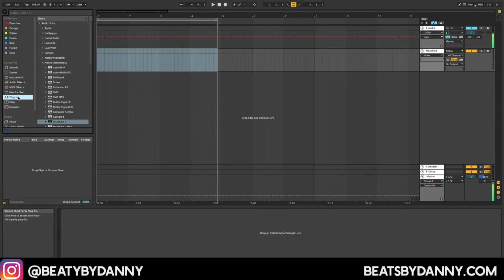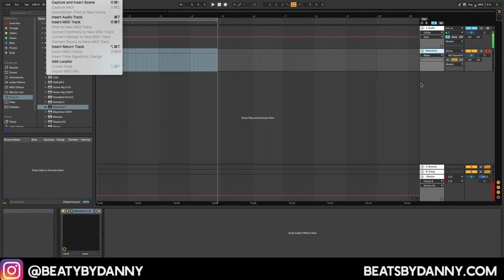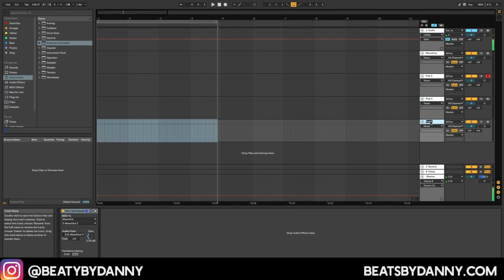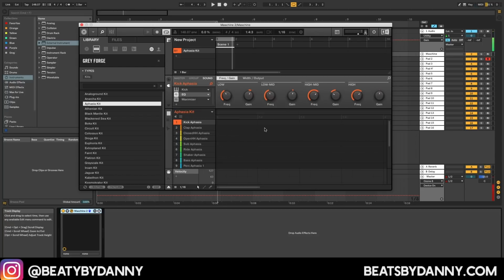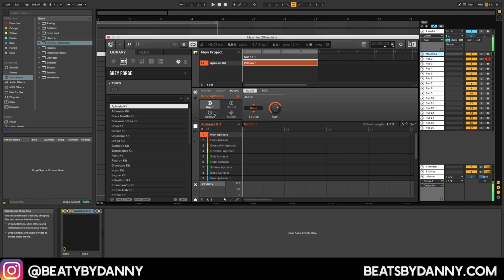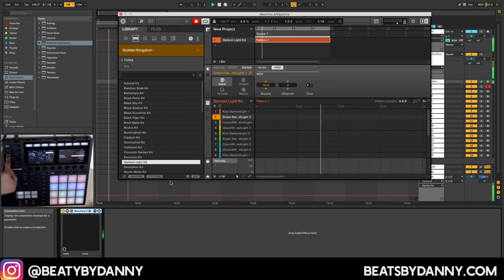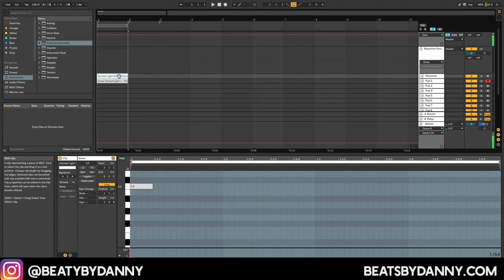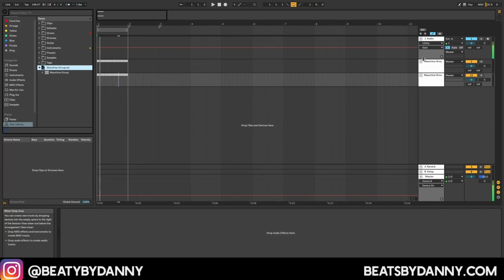How to Use Maschine MK3 and Ableton Workflow - Tutorial 2018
Maschine and Ableton Workflow Integration Tutorial

In this tutorial, I will walk you through my personal workflow for using the Maschine VST and Ableton.  When I first started out using the Maschine, I used it very basic and out of the box.  After a couple of months of learning the Maschine MK3, I decided to create my own workflow within Ableton to better suit my creative needs.